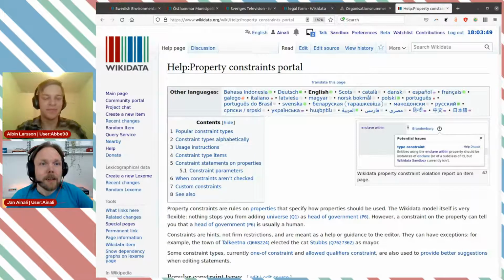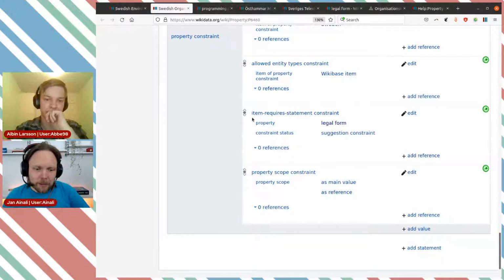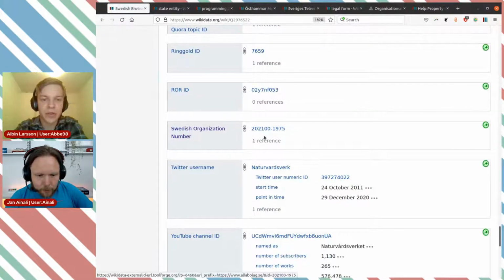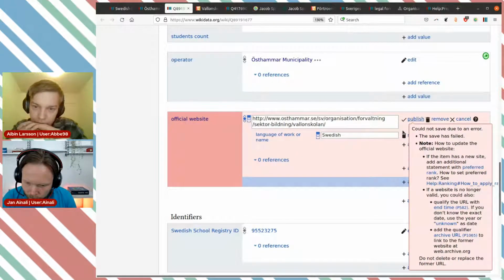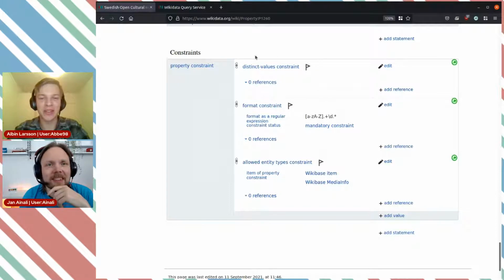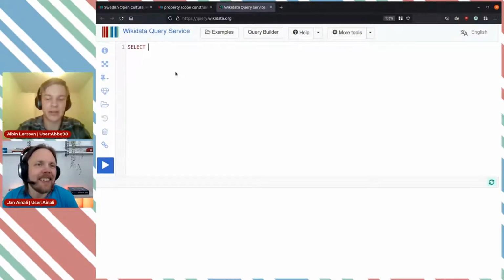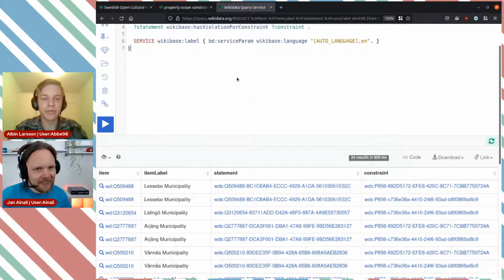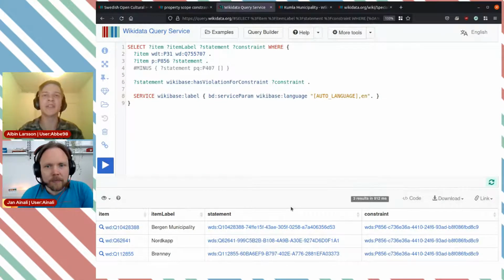LIVE Wikidata editing #52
User:Ainali and User:Abbe98 are doing some live editing on Wikidata (in English), and discuss the thought process of what we are doing and why we do it. Since it is the Data Quality Days, we will look at property constraints in various ways.